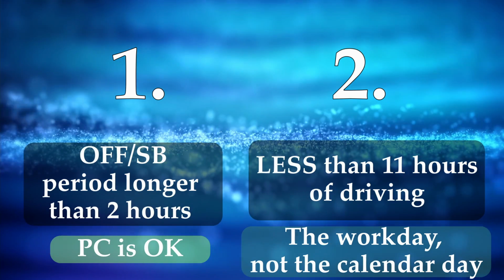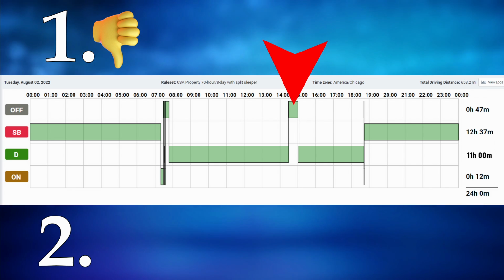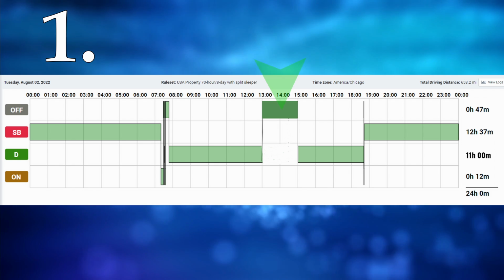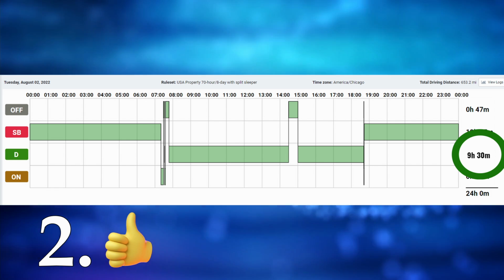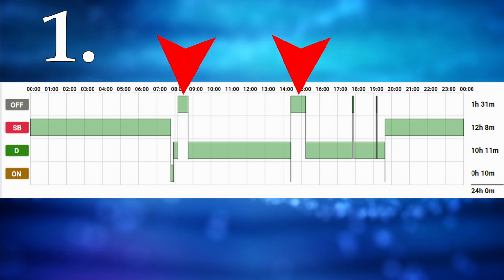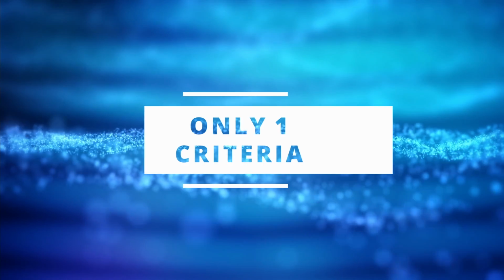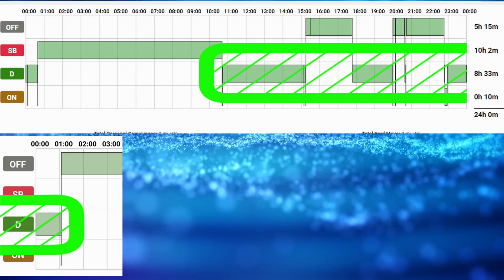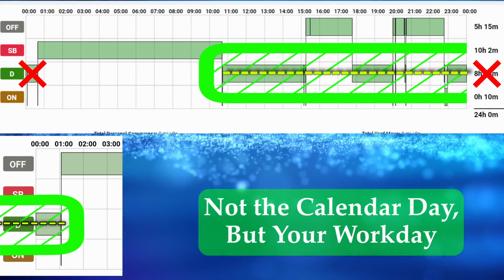Split Sleeper - Part 2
When can a driver qualify for Split Sleeper?